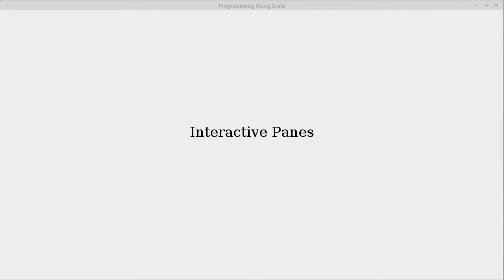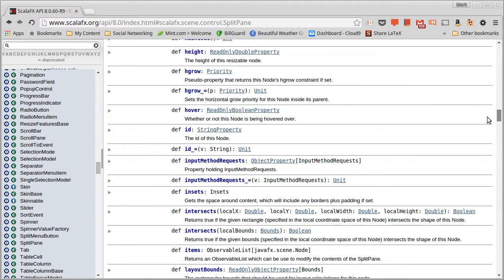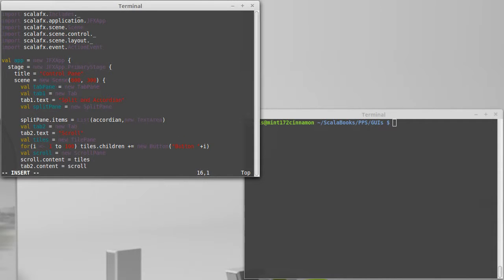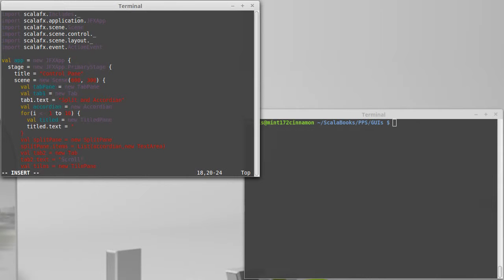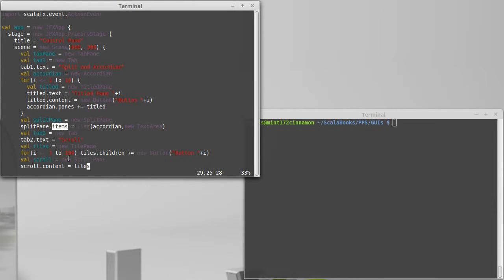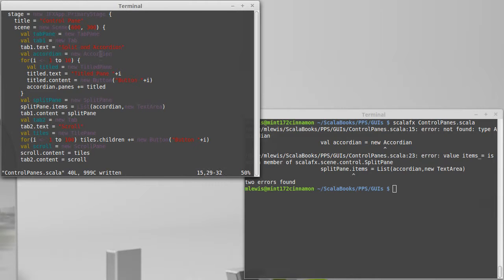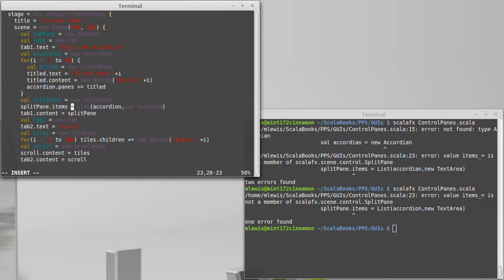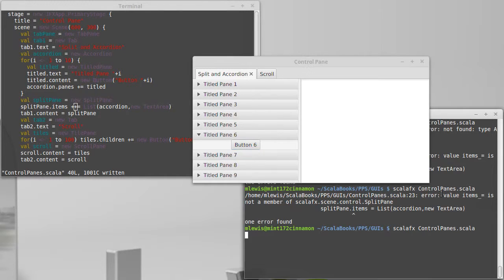Control Panes 2: SplitPane, Accordion, and TitledPane (in ScalaFX)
This video shows how we can add a SplitPane and an Accordion with TitledPanes to a ScalaFX GUI.